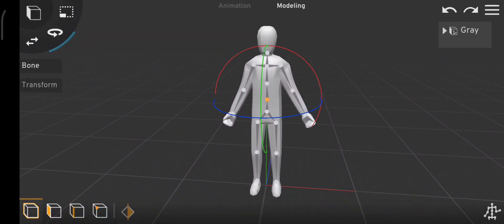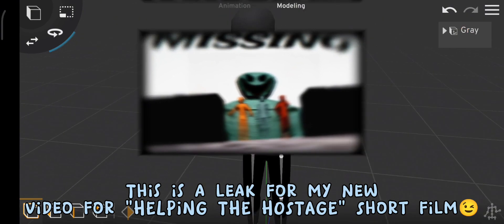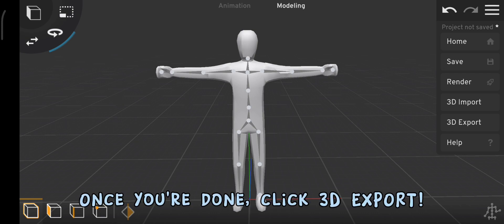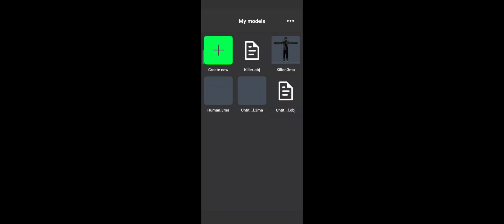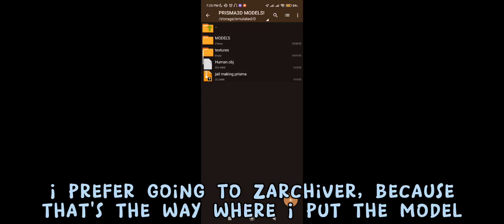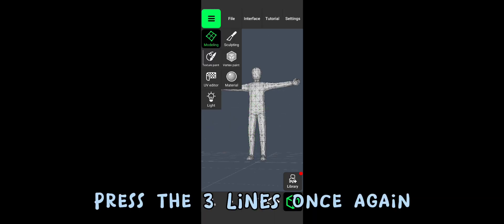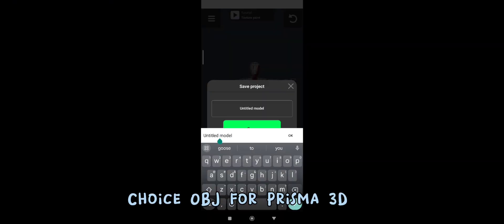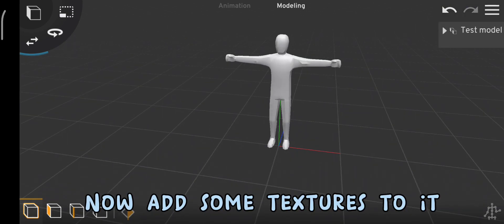How to Make your own textures by using "3D Modeling app"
Zarchiver

3D modeling app: Sculpt and Draw